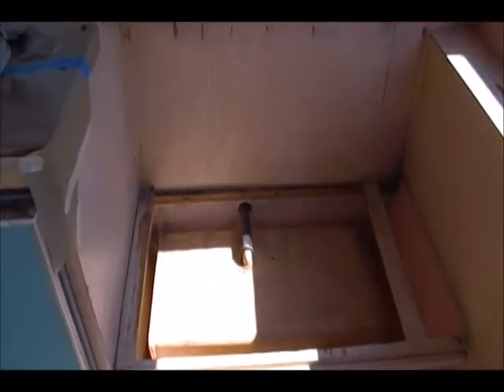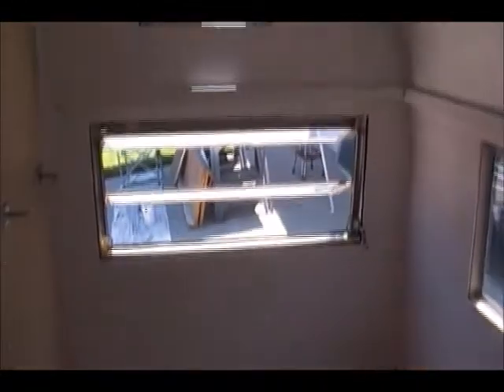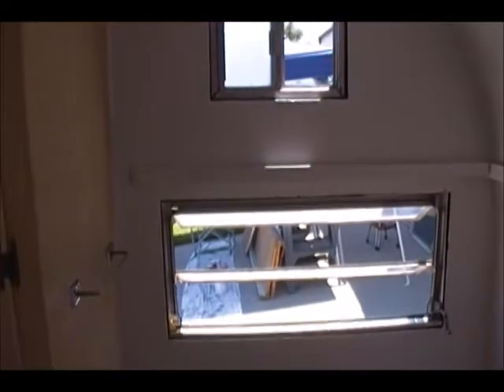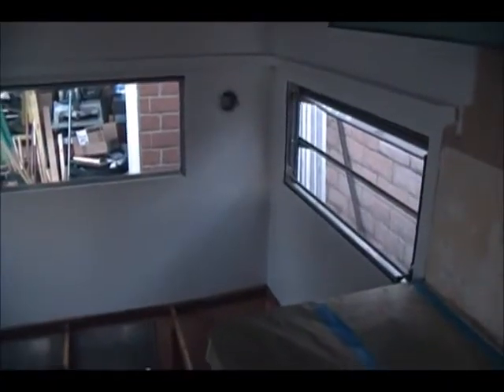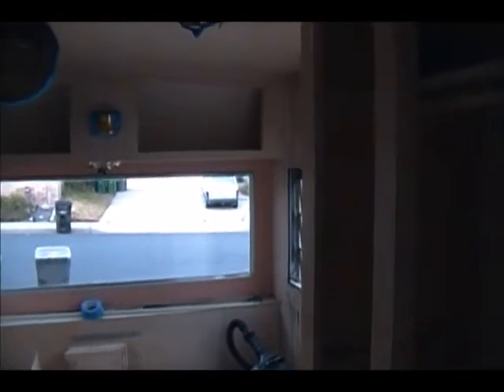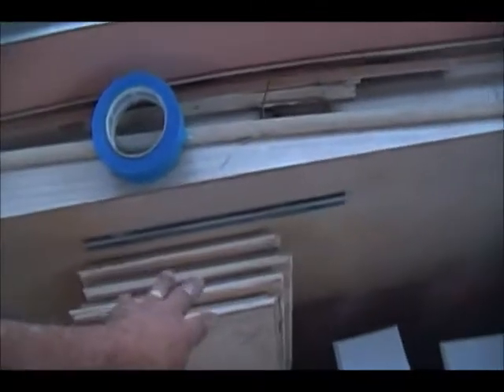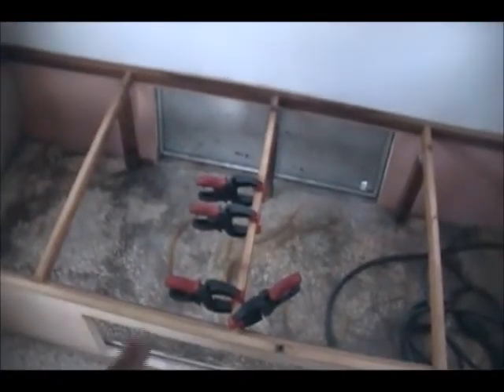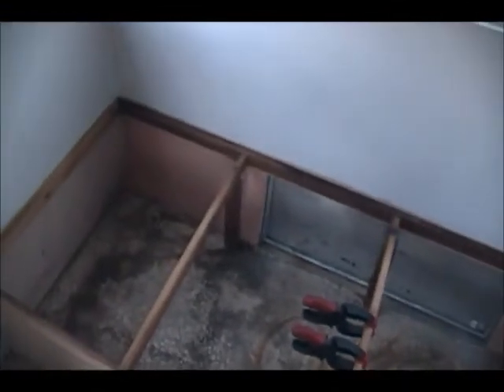1961 Oasis Trailer Rehab #21 Starting to paint the inside ofthe trailer